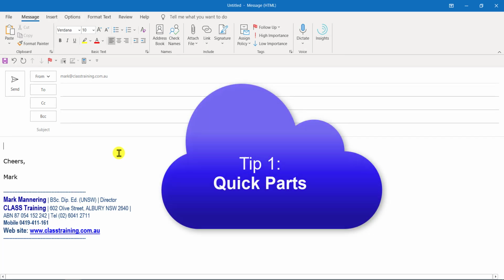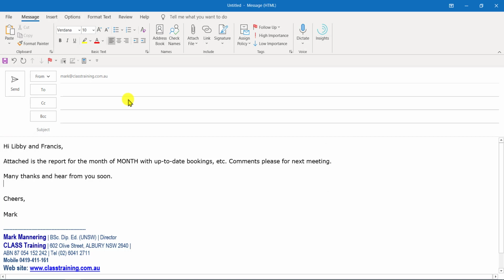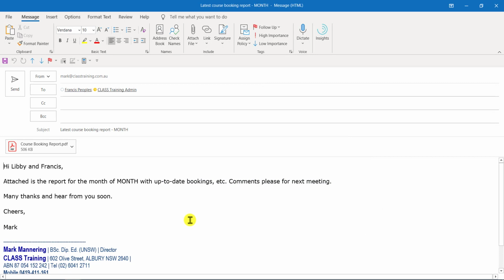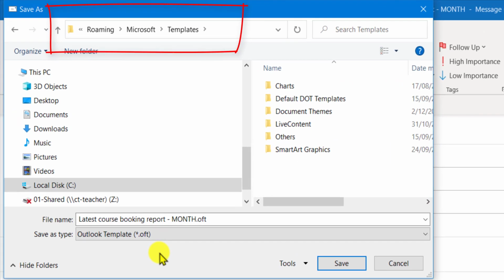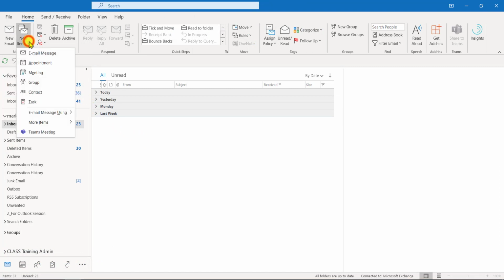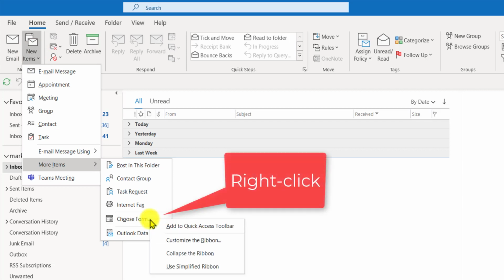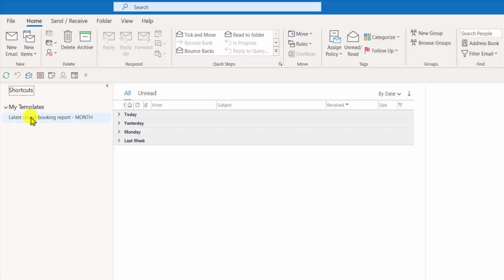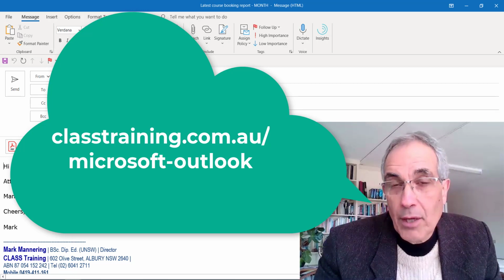Creating Outlook Emails Quickly | CLASS Training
Outlook is a software created by Microsoft to function as a personal information manager. Aside from its various functions, such as calendaring, task managing, and journal logging, it is also an email client. If you want to learn how to use Outlook's email service and its various features, watch this video.

CLASS Training offers online training courses for digital skills & software like Microsoft Outlook and more.